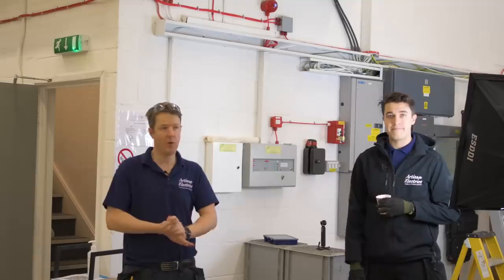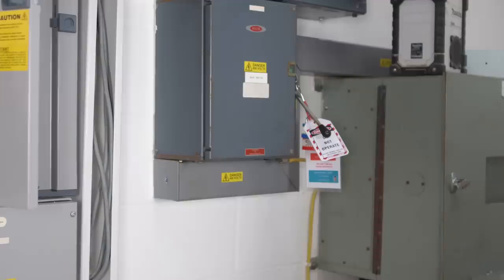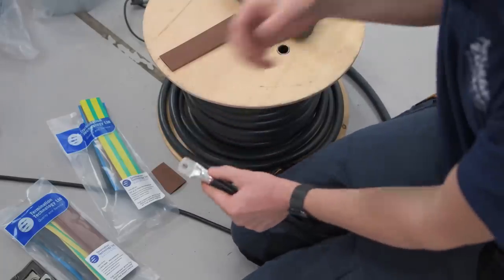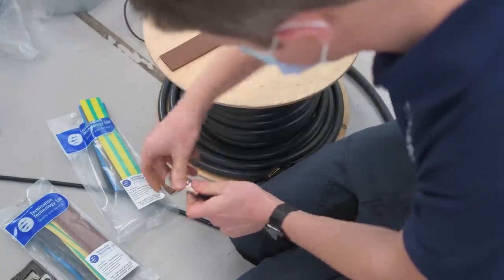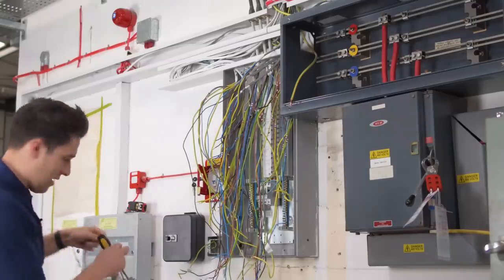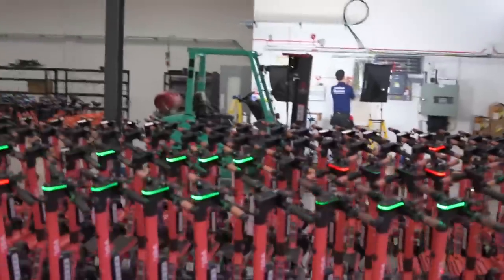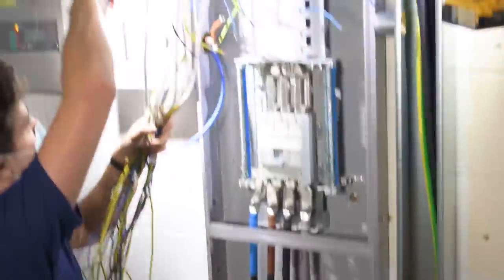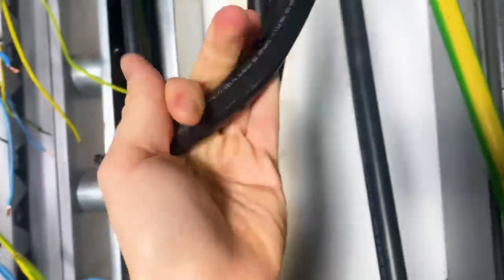Industrial Electrical Installation - Board Upgrade & Electric Vehicle Chargers - Day 1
Industrial Electrical Installation - Board Upgrade & Electric Vehicle Chargers - Board Upgrade & Electric Vehicle Chargers - Day 1.
Join us for Part 1 of this weekend job where we installed a replacement distribution board, two 22kW Zappi Electric Vehicle Charging Points, and some additional 13amp sockets.

🧰🛠️ Tool Of The Day 👇
Kewtech GS38 Voltage Tester
Kewtech Proving Unit
Martindale Lockout Kit

🏷️ DISCOUNT BUSINESS SUPPLIES 👇